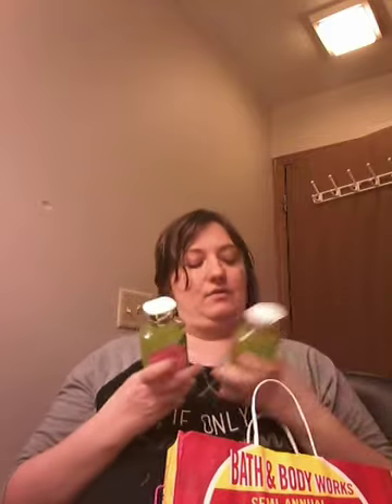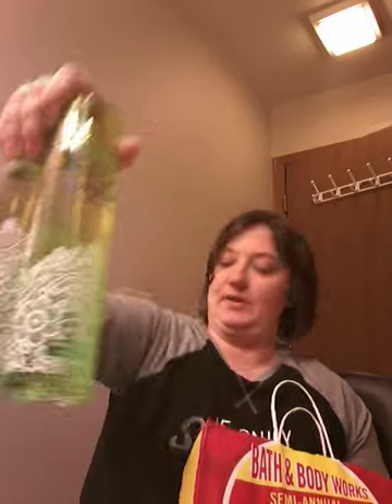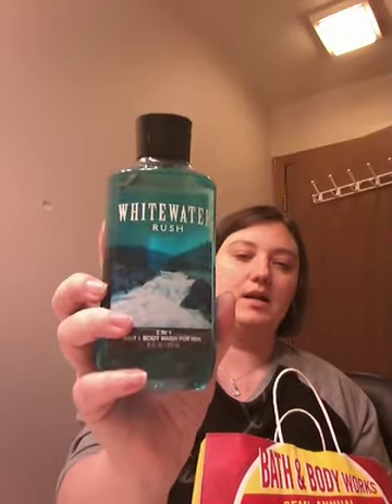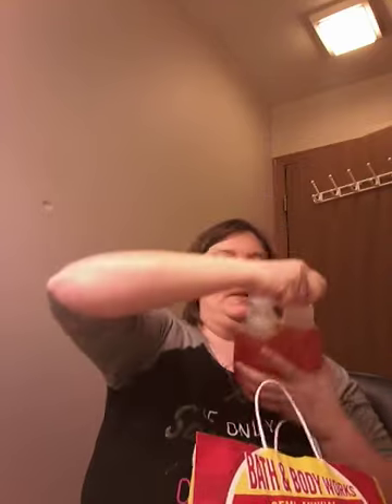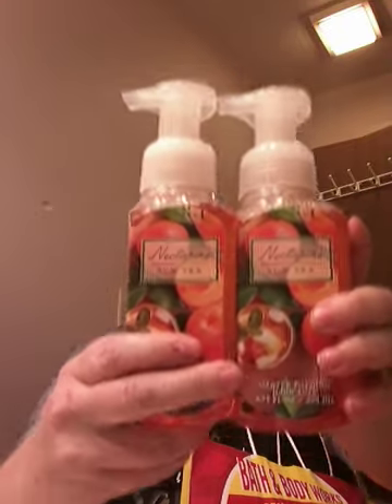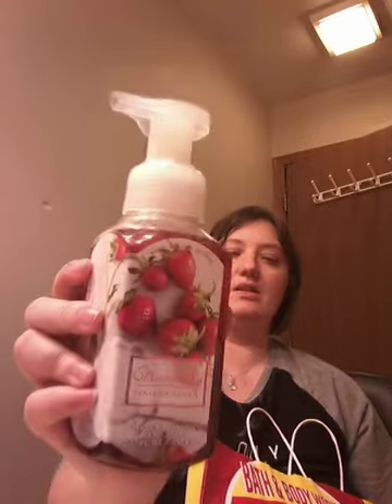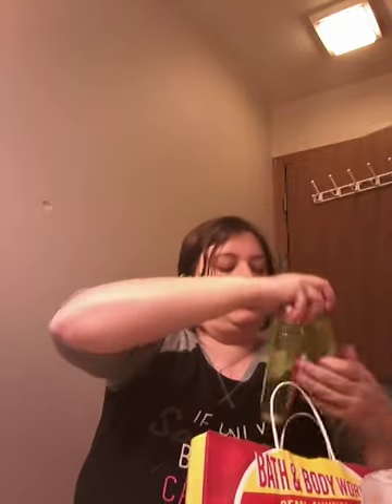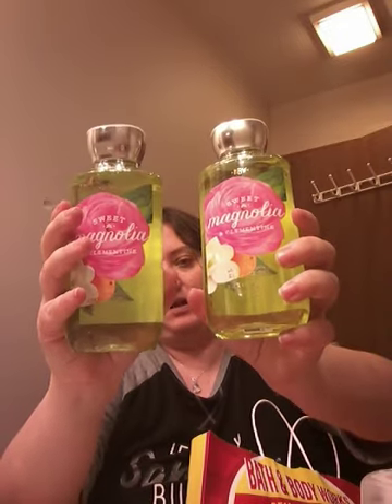Another large 250.00 bath and body works haul winter sas